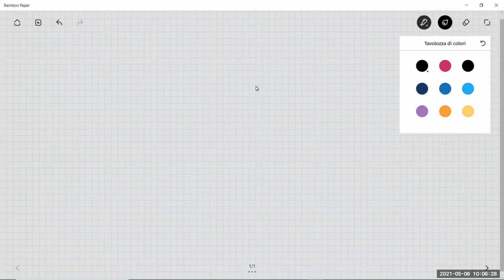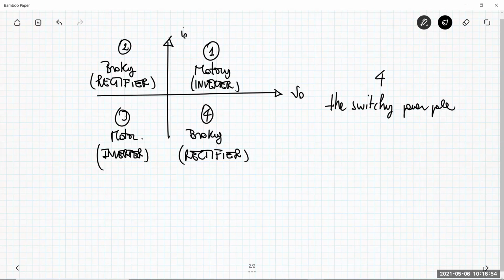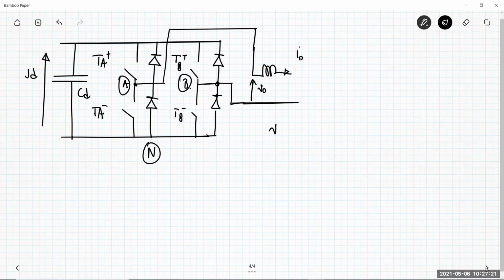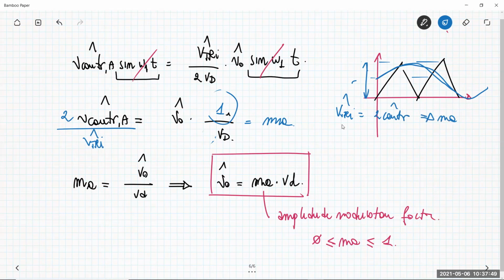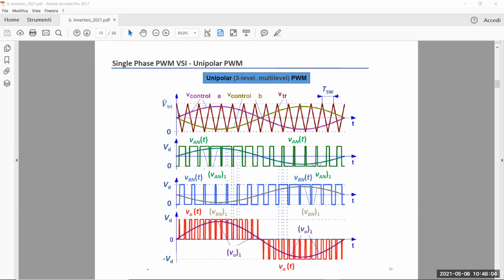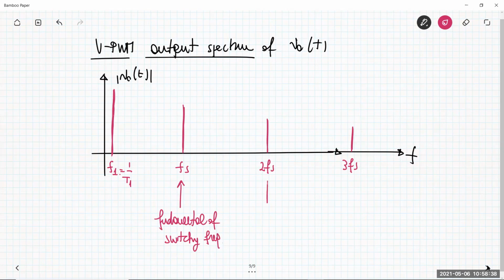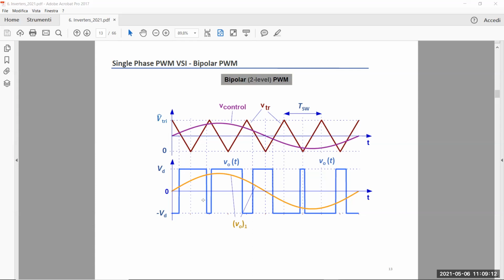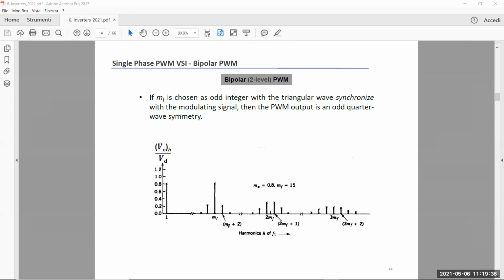Inverters Part 1| Advanced Electronics Drive